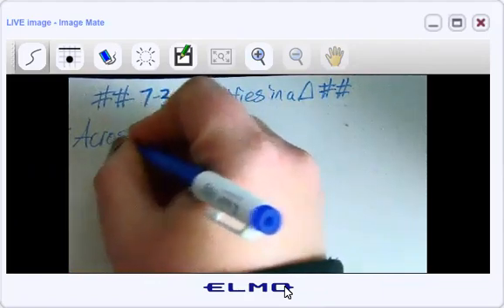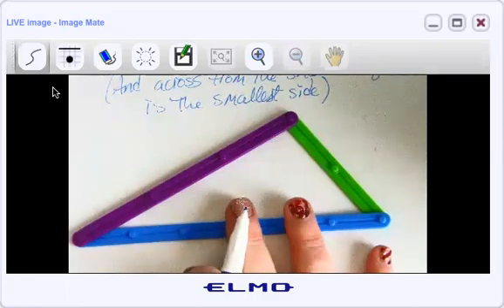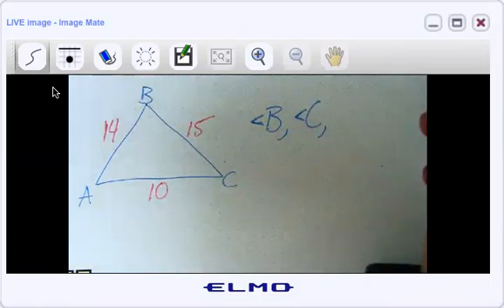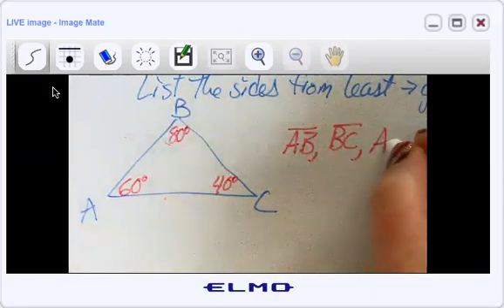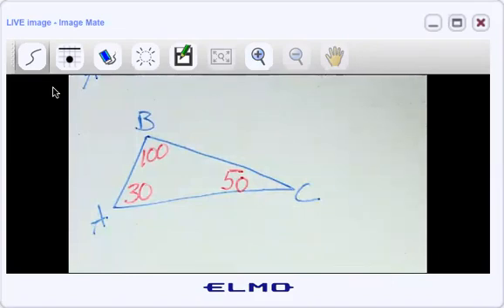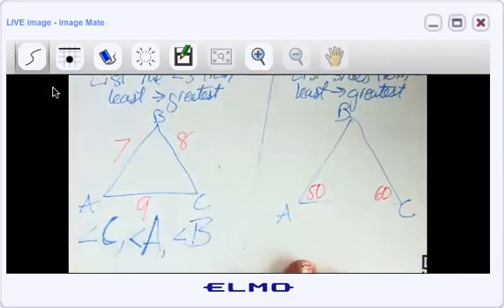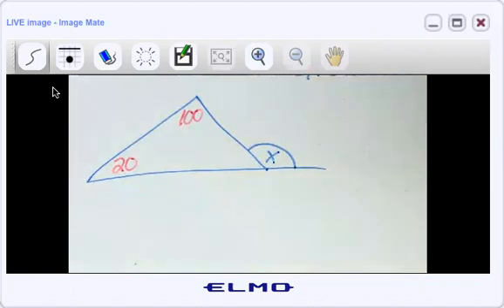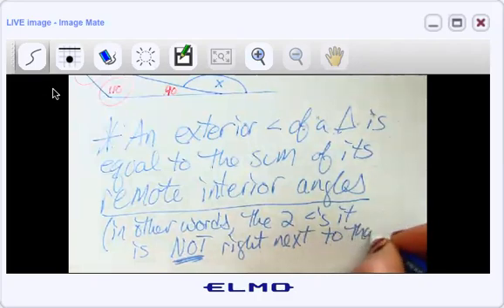7 3 Inequalities in a Triangle